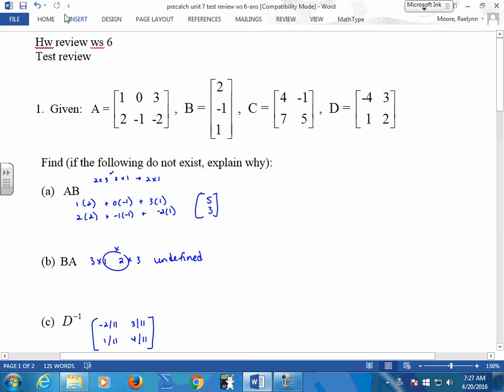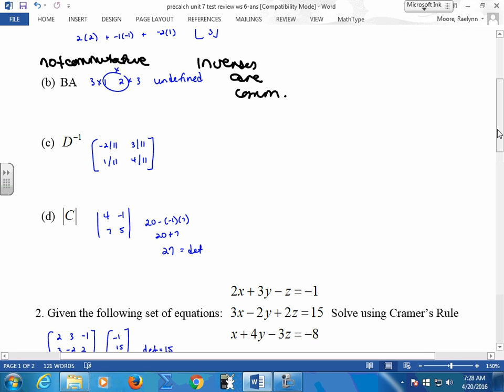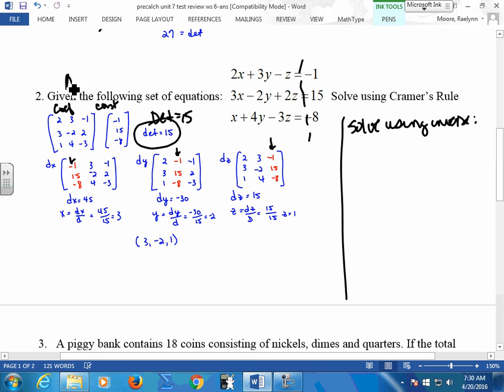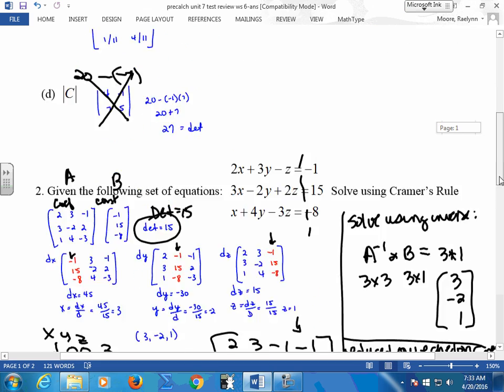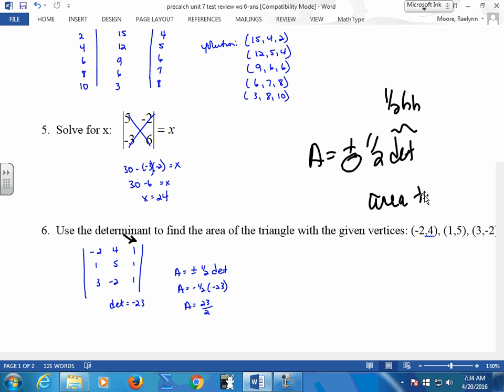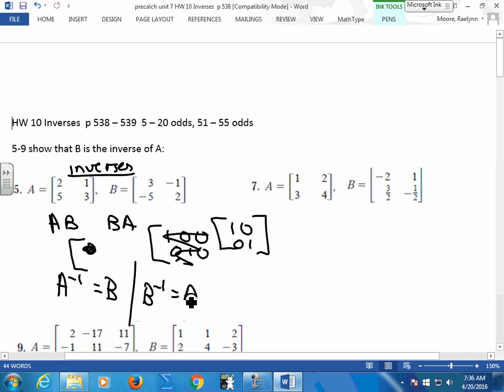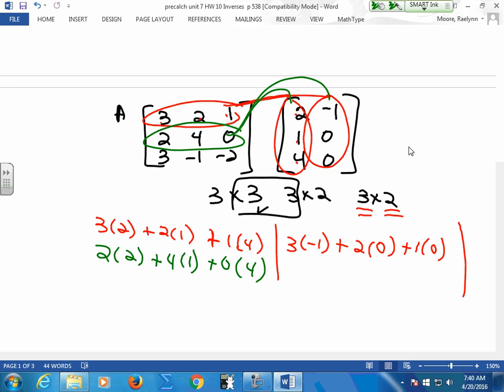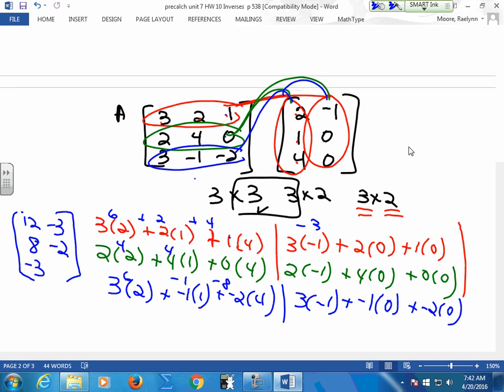April20 precalcr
april 20 precalcr